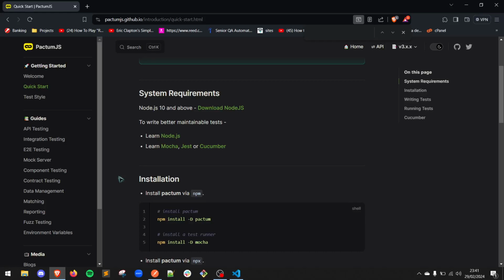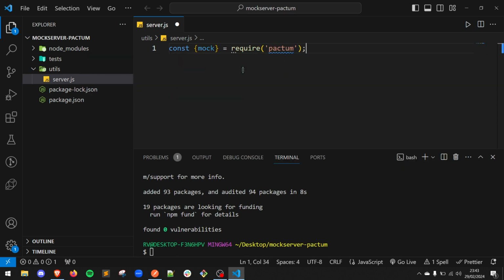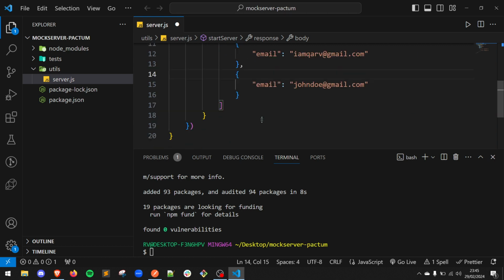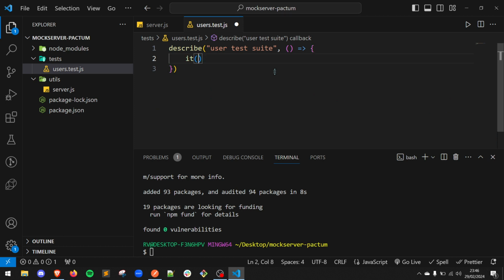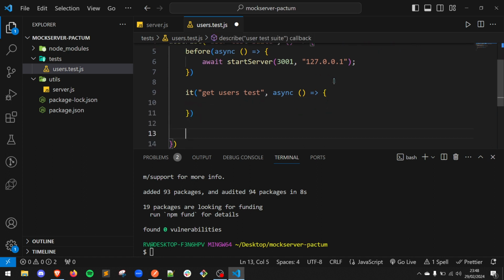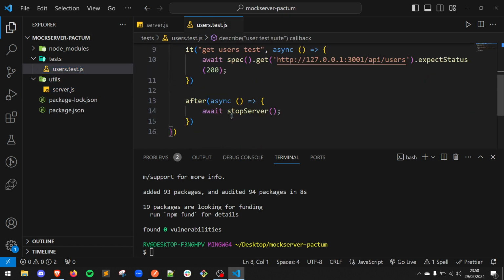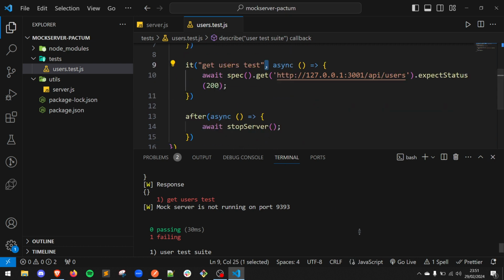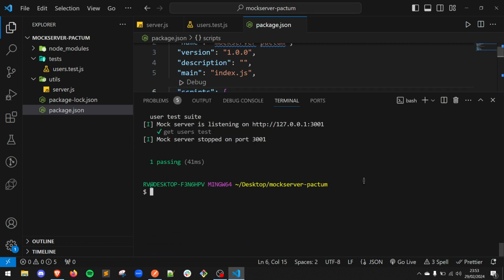PactumJS: configure Mockserver in API Tests TUTORIAL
In this video we will learn how to boost our api automation framework using pactumjs and its mockserver feature.